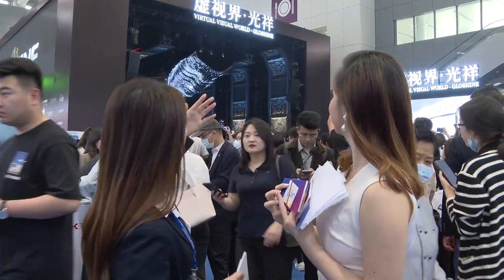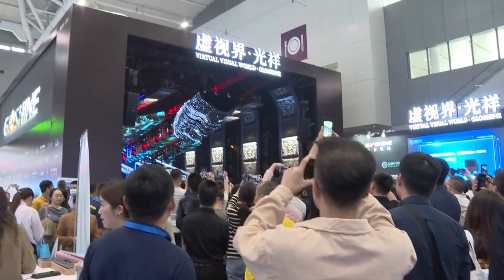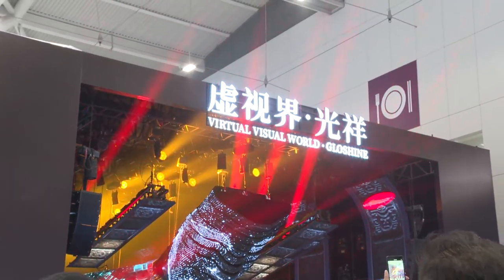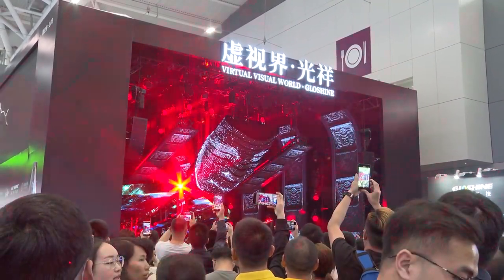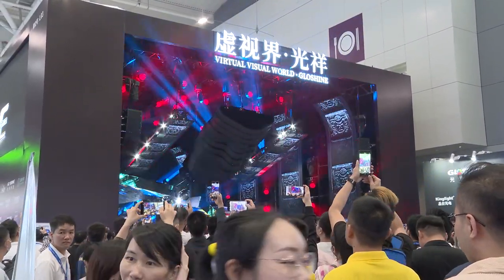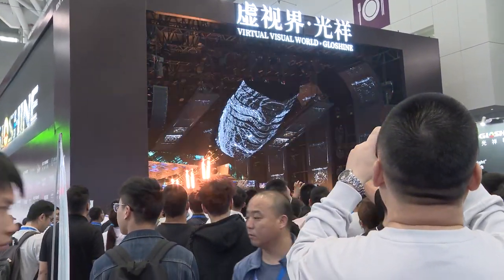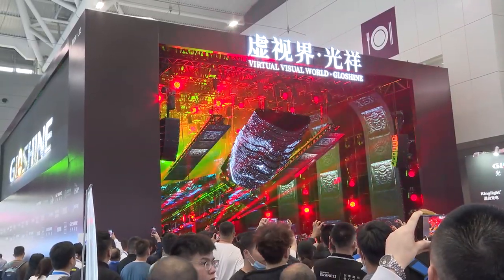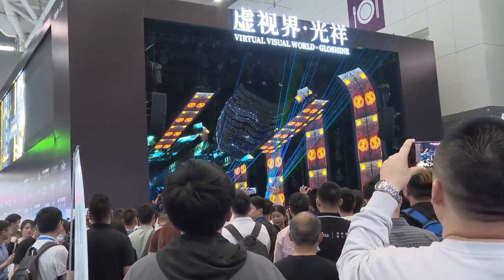ISLE 2023 Recap| Shenzhen Gloshine's Impressive LED Displays Screen Technology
At the ISLE 2023 exhibition, Shenzhen Gloshine Technology Co., Ltd booth caught our attention, showcasing the latest LED display screen technology that left a lasting impression. Their products excel in visual impact and innovation, making them the ideal choice for businesses, entertainment, and design industries.